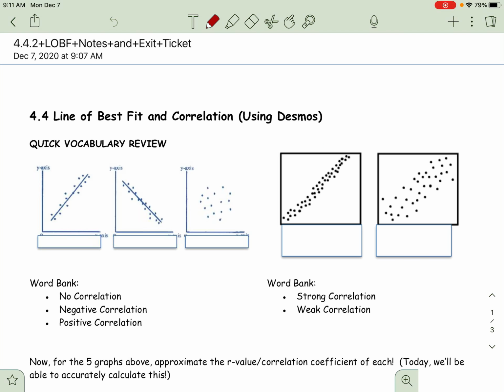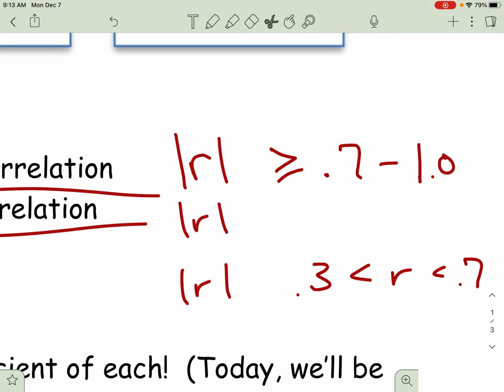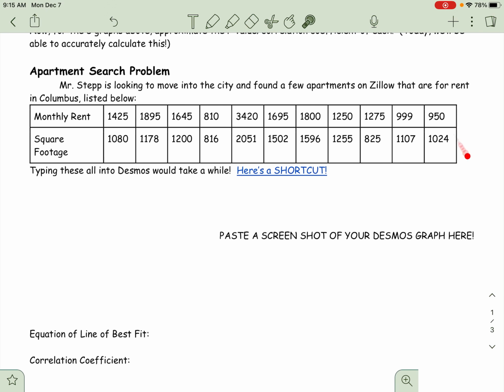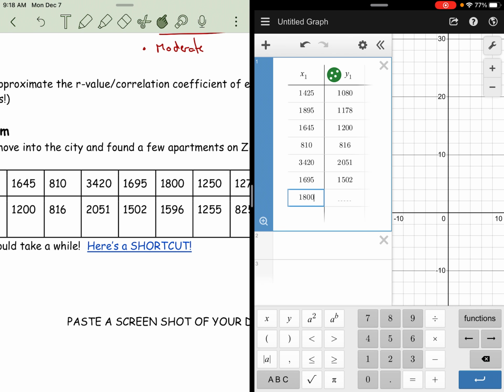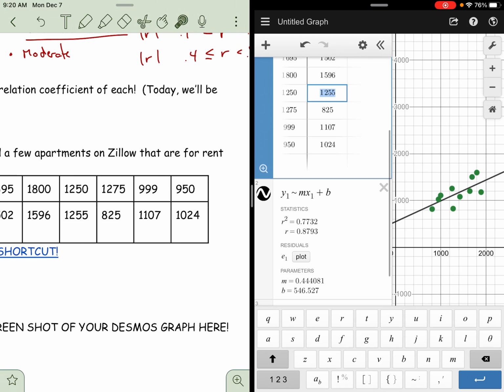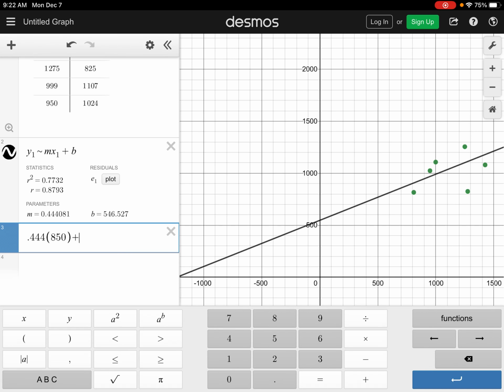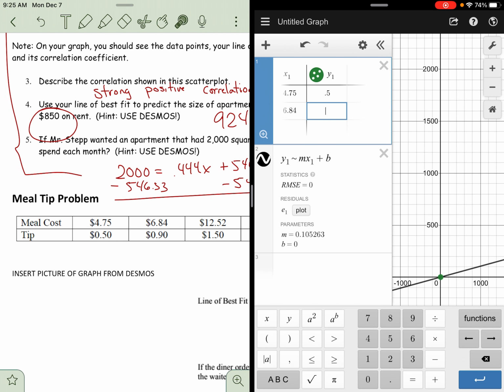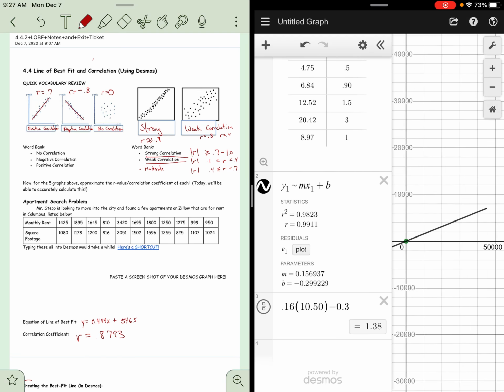4.4.2 Line of Best Fit Day 2